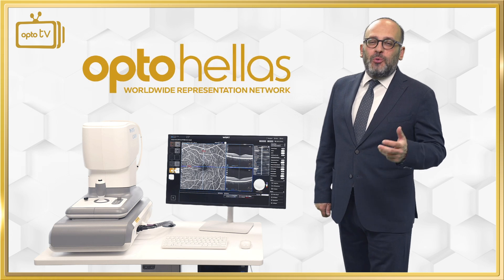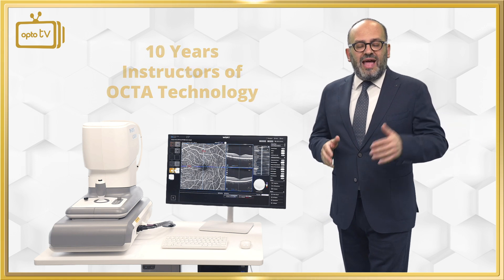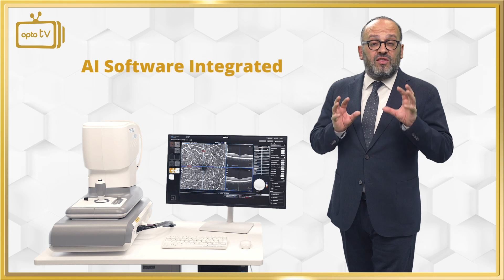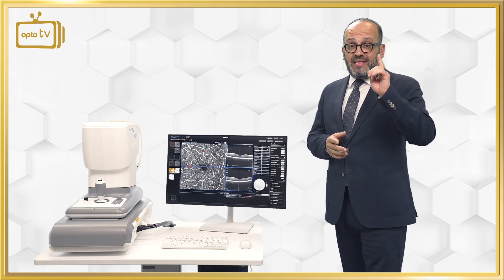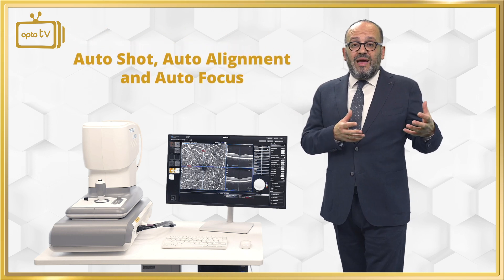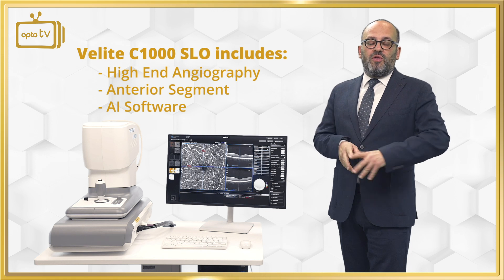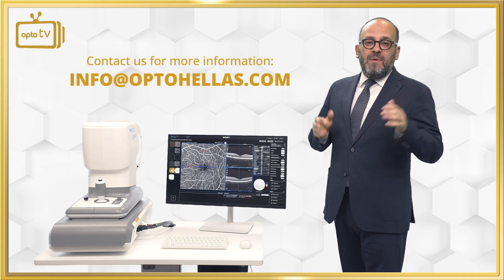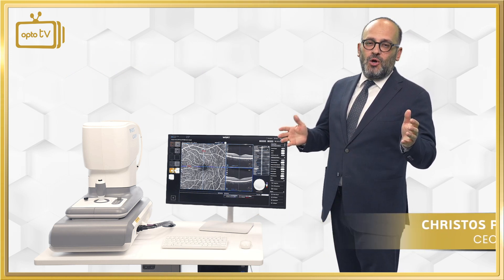Breaking News: WRMT's VELITE C1000 - The World's 1st Ultra HD Widefield OCTA with AI Integration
Optohellas is proud to present the Velite C1000, the world’s 1st UHD Widefield OCTA with integrated Artificial Intelligence.

Manufactured by WRMT, the Velite C1000 sets the new gold_standards in imaging devices. It is the most advanced SLO 4K resolution widefield OCT/OCTA on the market today.

Ultra-high definition SLO_4K_8K_widefield OCT/OCTA imaging
Integrated AI_powered software
Real-time, simultaneous eye_tracking — free from saccadic or motion artifacts
90000_AScans real scanning speed
Macula & Optic Nerve
Panoramic anterior segment module
5μm optical / 4μm digital
Real-time angiography &
Unlike low end technology infrared-based systems with no repeatability in follow ups, the Velite C1000 SLO delivers repeatable, high-precision results.

Velite_C1000_OCTA is an all in one solution AI OCTA for the best price!
Join_Optohellas_Worlds_Partners_Network to guide you to a new era of OCTAS.